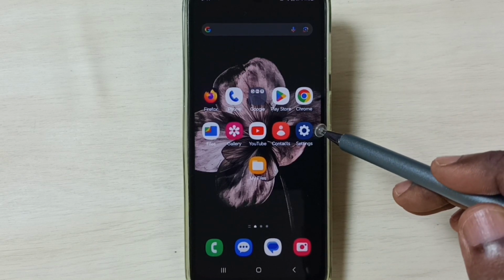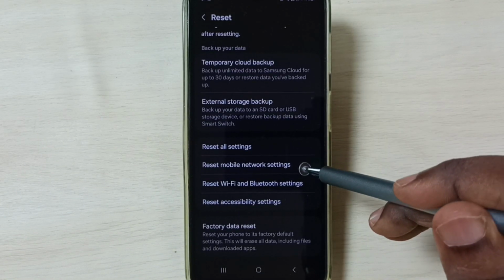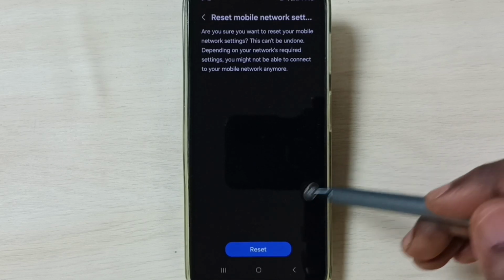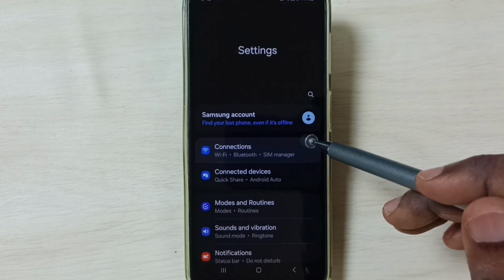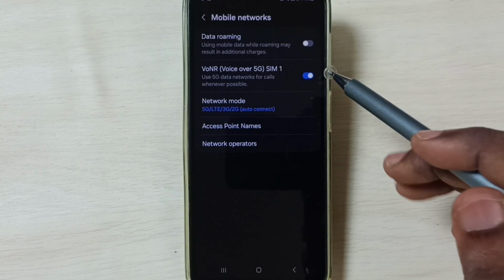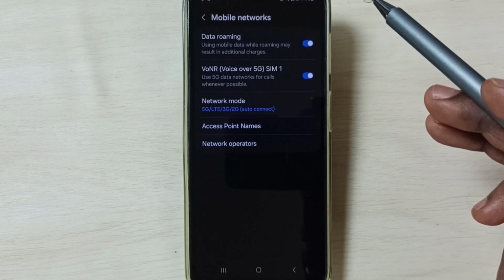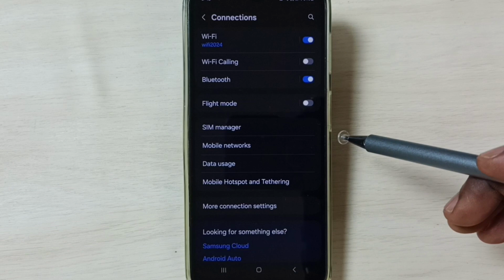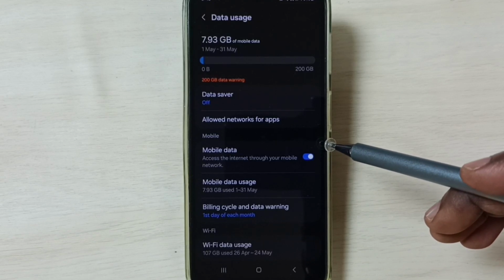Samsung Galaxy F14 5G : Fix all 5G Network Issues | 5G Not Working | No 5G Symbol | 100% Solved